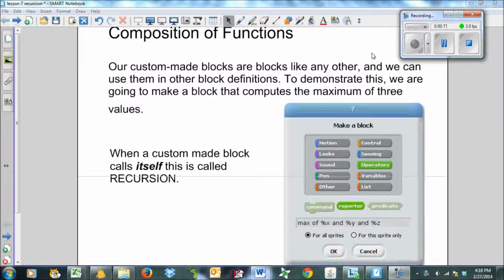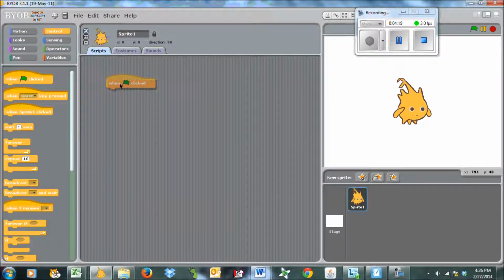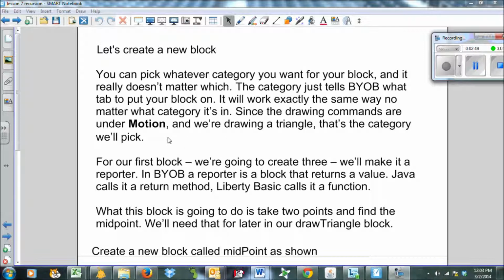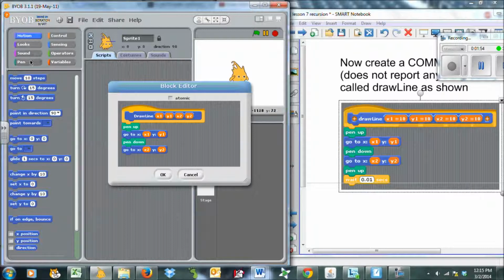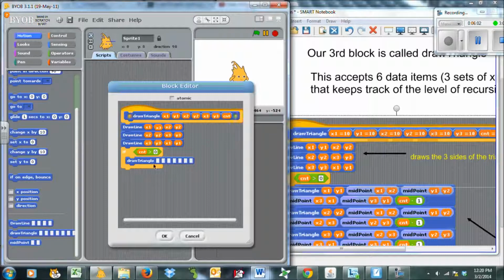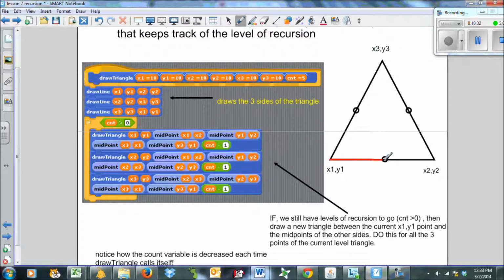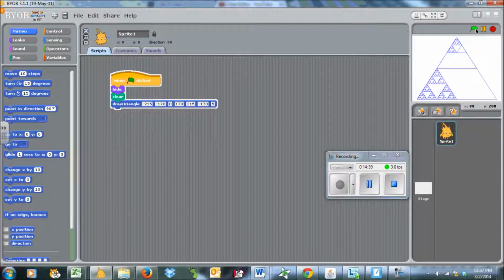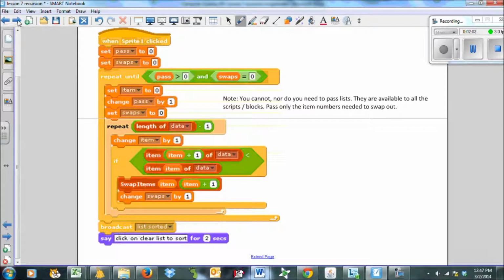lesson 7 recursion complete